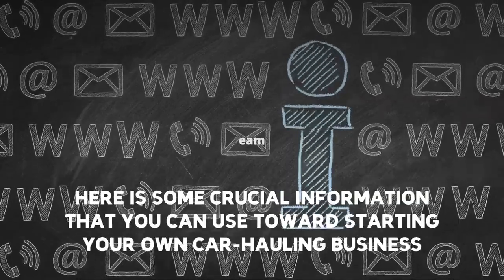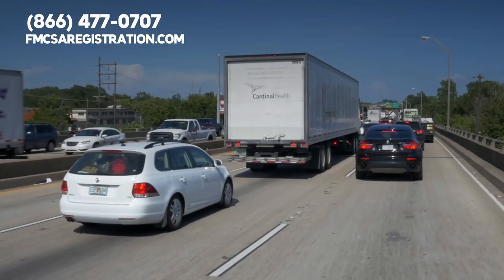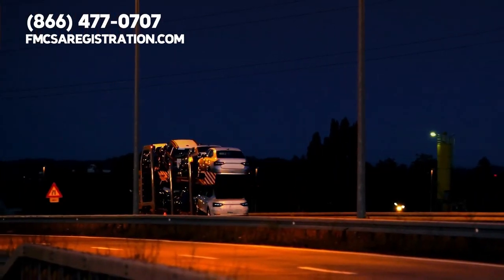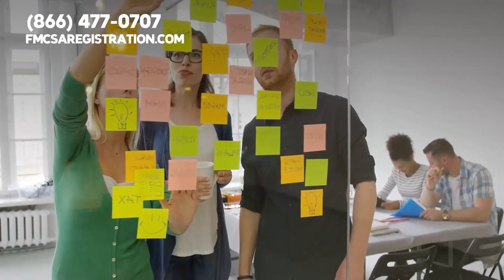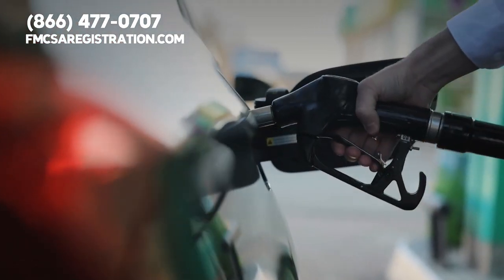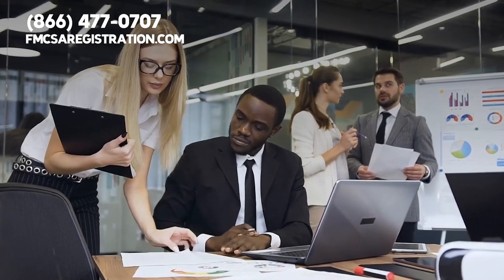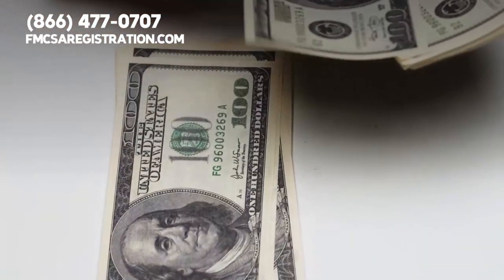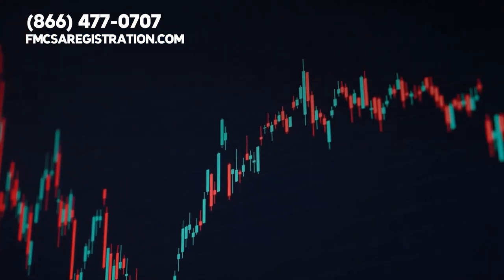How To Start a Car Hauling Business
This video features crucial information that you can use to start a car hauling business. One of the first steps you must take is to receive legal authority from the US government so that you can provide transportation services. This process begins by securing a DOT number and an MC number. A DOT number will identify your carrier to the government as you operate in the interstate commerce sector. Meanwhile, an MC number will give you the authority to transport regulated commodities on a for-hire basis.

These are not the only pieces of government registration that you will need to start hauling cars for profit. You must also register for UCR: Unified Carrier Registration. This is a state program for transportation companies that the government mandates at the federal level. Through UCR, federal agencies can recognize your hauling company. Otherwise, without UCR, your business could get fined into nonexistence when you are moving cars.

Next, your car hauling business will need to file for IRP and IFTA registration through the FMCSA: Federal Motor Carrier Safety Administration. This is so your business can receive a fuel license and apportioned license plates. IRP stands for “International Registration Plan.” Following the plan allows commercial motor carriers to operate on U.S. highways by paying specific fees. Through IRP registration, the government will send out apportioned plates that you can affix to your truck.

In most cases, you must now register for IFTA. This refers to the “International Fuel Tax Agreement.” The agreement enforces many commercial carriers to pay taxes each quarter. The amount you pay in taxes is based on where you buy fuel for your truck and where the fuel is consumed. Through IFTA registration, you can receive an official fuel license.

Do you want to learn more information about how to start a car hauling business? If so, please go to FMCSAregistration.com. We are the #1 third-party organization in the United States when it comes to helping car hauling companies register with the FMCSA and DOT. Our experts can take care of filling out and filing all government documents on your behalf. This way, you can begin hauling cars for your new business in no time.

Our registration team cannot wait to help you set up a successful car-hauling business.